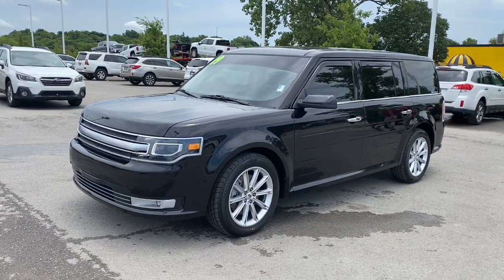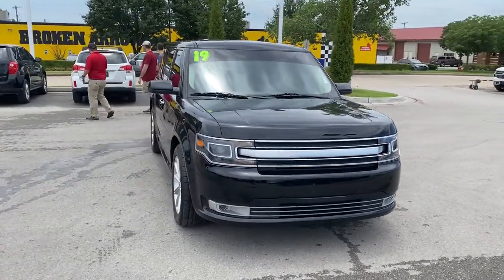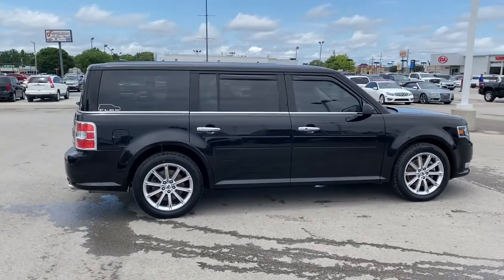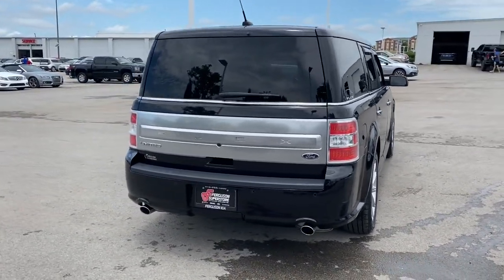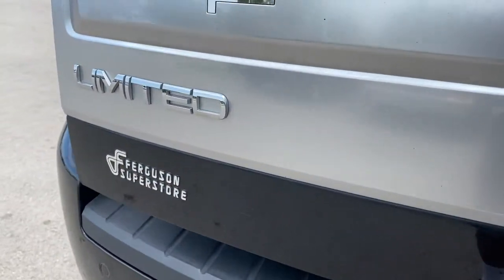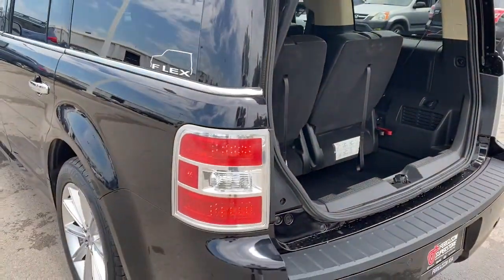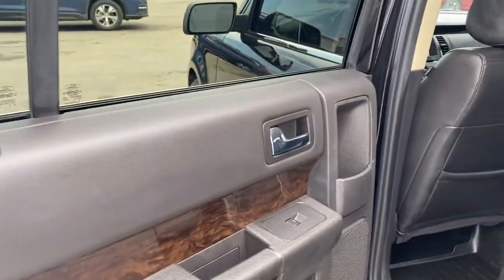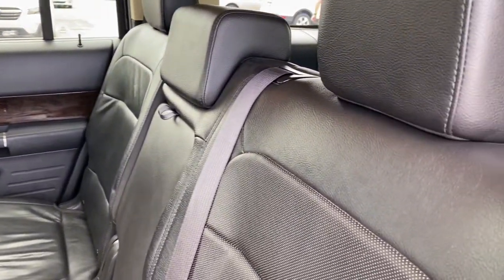2019 Ford Flex Tulsa, Broken Arrow, Owasso, Bixby, Green Country, OK K21866A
Black Used 2019 Ford Flex available in Broken Arrow, Oklahoma at Ferguson Superstore. Servicing the Tulsa, Owasso, Bixby and Green Country, OK area.

Ferguson Superstore
1601 N Elm Place

***LEATHER***, ***BLUETOOTH***, ***KEYLESS ENTRY***, ***FULLY RECONDITIONED***, ***POWER SUNROOF/MOONROOF***, ***BACK UP CAMERA***, Flex Limited, 3.5L V6 Ti-VCT, Black.At Ferguson, we are Upfront and Simple. We offer our best price to everyone, the first time. The only additional fee you pay is a $379 documentation charge.